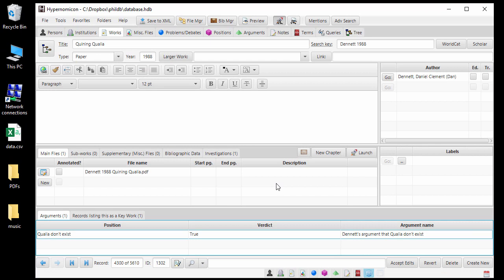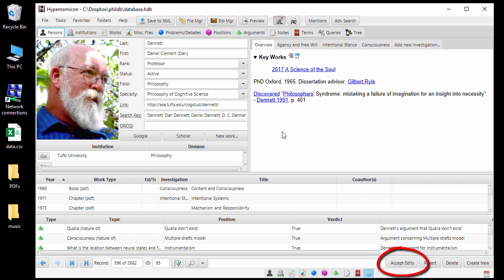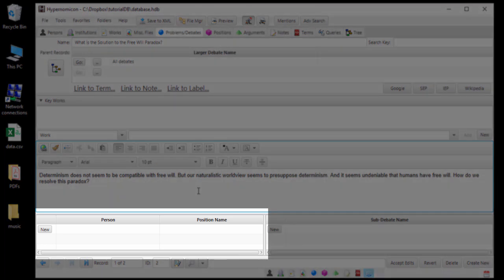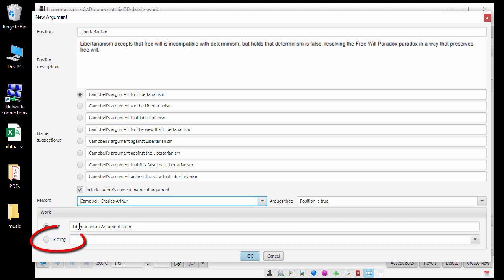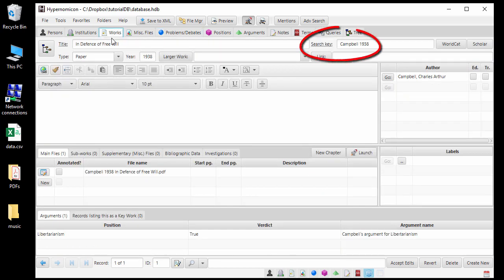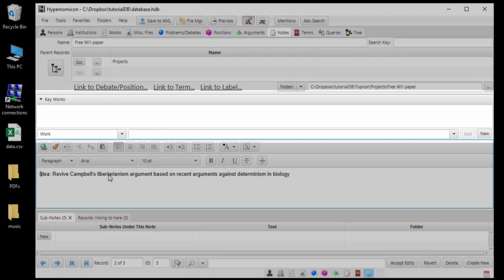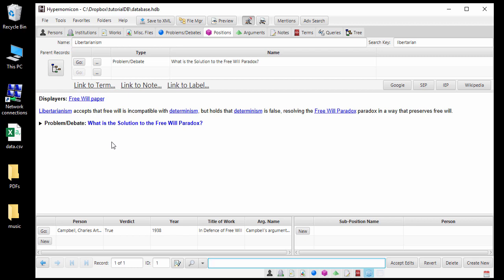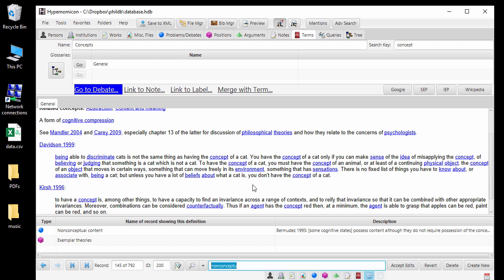Hypernomicon v1.x Introductory Tutorial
Hypernomicon is a free, open-source Windows, Mac, and Linux personal productivity/database application for researchers that combines structured note-taking, mind-mapping, management of files (PDFs, Word docs, etc.) and folders, and reference management into an integrated environment that organizes all of the above into semantic networks or hierarchies in terms of debates, positions, arguments, labels, terminology/concepts, and user-defined keywords by means of database relations and automatically generated hyperlinks (hence ‘Hyper’ in the name).